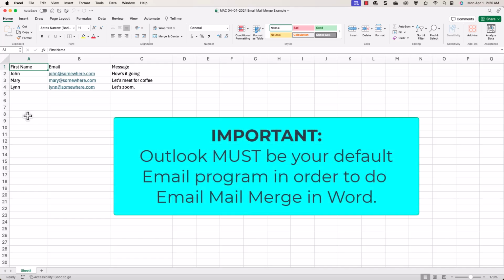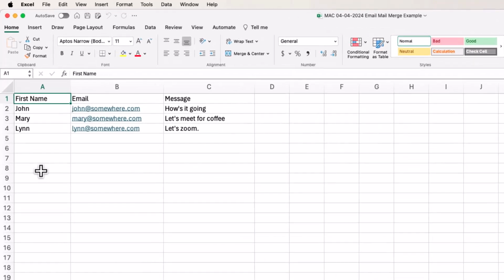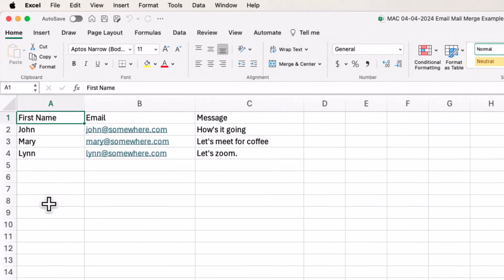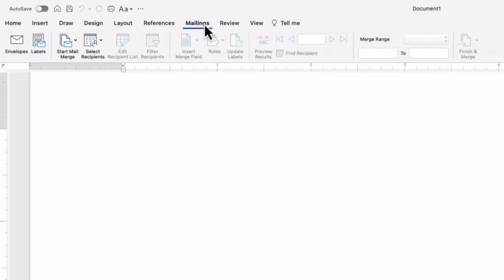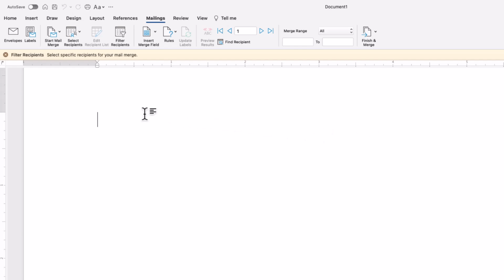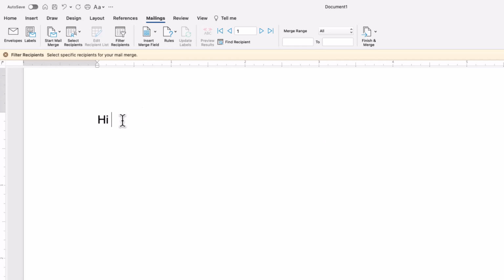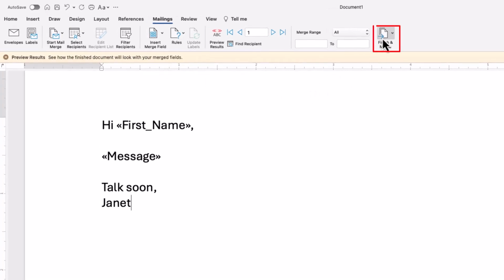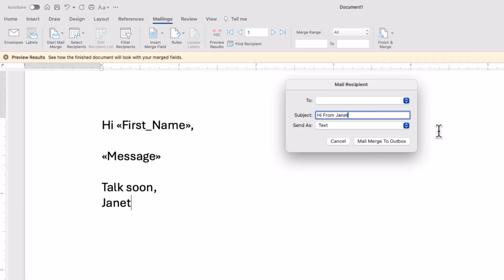How to use Email Mail Merge in Word MAC Version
💻MAC How To Send Personalized Emails Without Copying and Pasting
Tired of rewriting the same email over and over again? It feels like your message loses its meaning with each Copy and Paste. You want to sound personal, but who has time to handcraft every single email? In this 60-second video, you'll see a better way. There’s a quick trick in Word that lets you personalize emails like a pro, with just one message. Once you see it, you’ll wonder how you managed your inbox before.